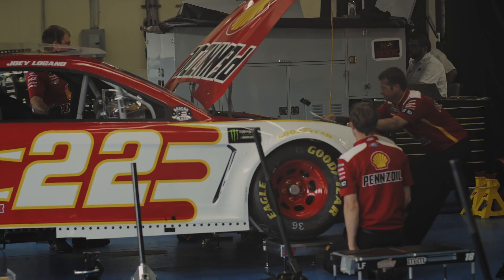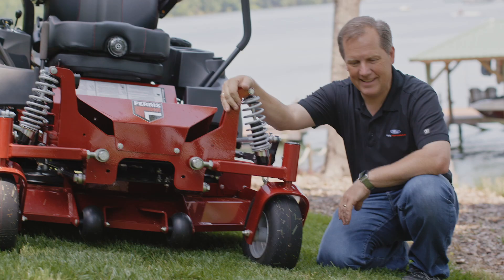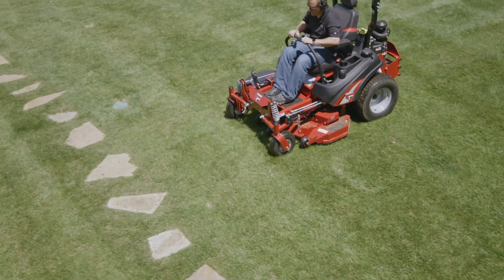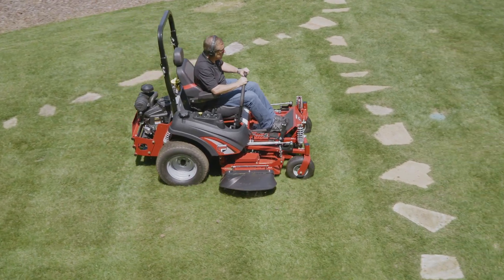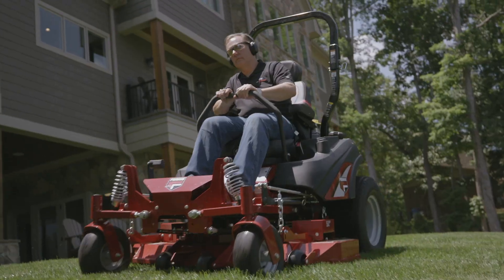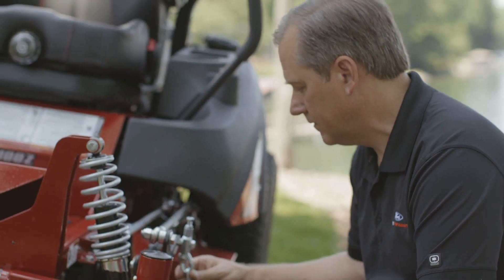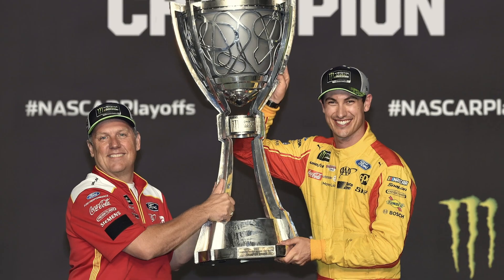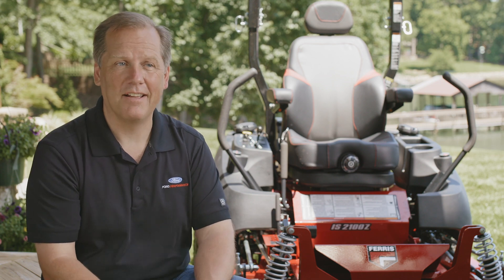Bringing Vision to Life | Suspension Technology | Ferris Commercial Mowers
Learn how Ferris suspension technology was born in the late 90's and how the young engineer that worked on the Ferris mower project later became crew chief for a premier NASCAR team.

Head to our website to learn why by choosing Ferris equipment you can get ready to work hard, feel good and deliver the best results, job after job